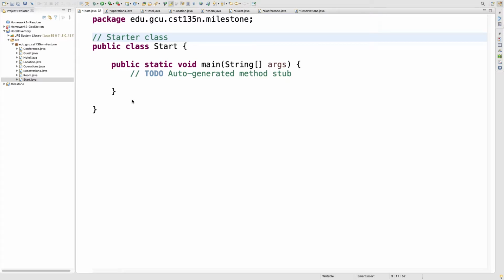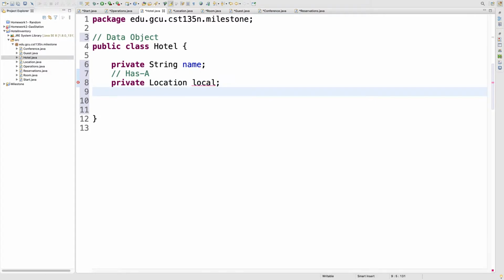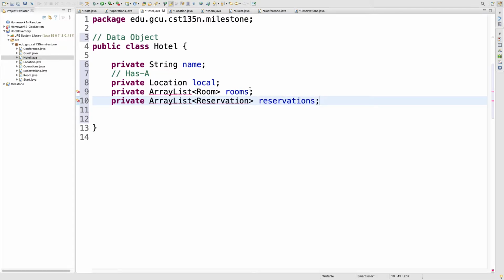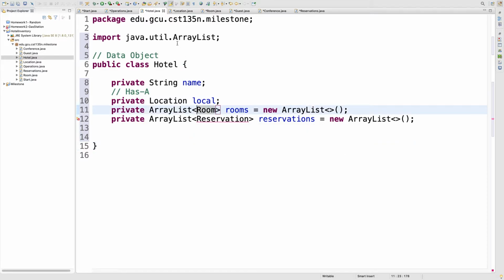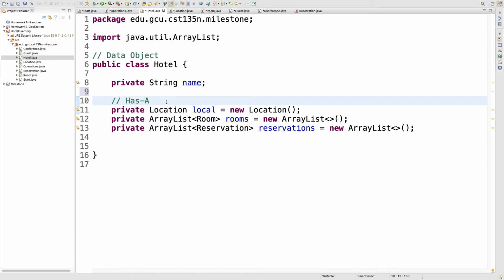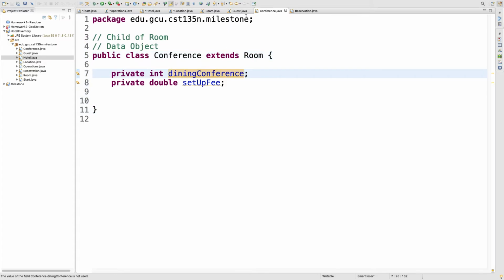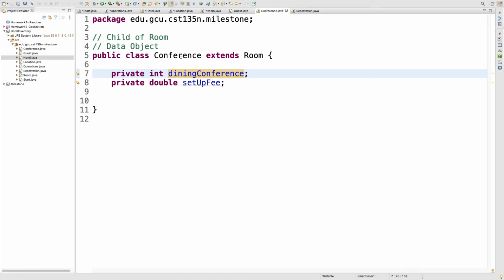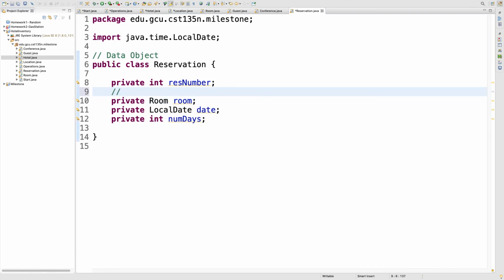CST135N - Milestone - 1